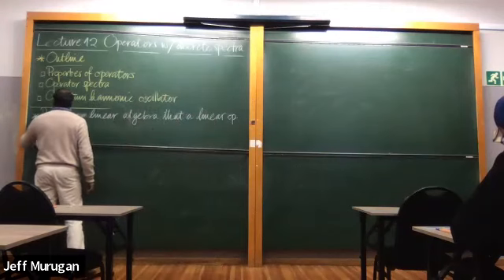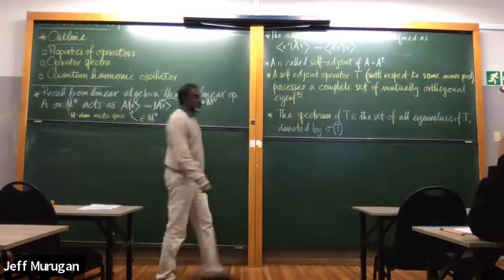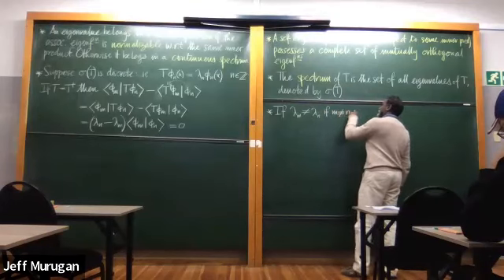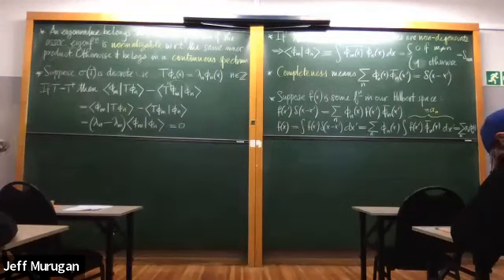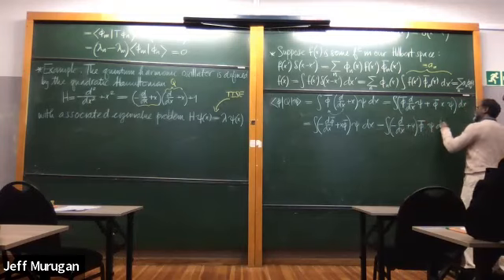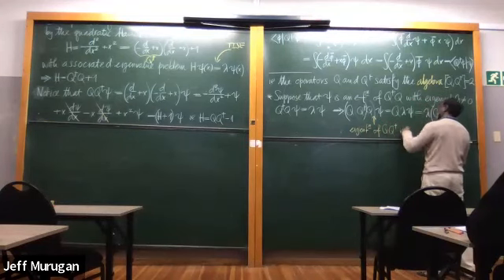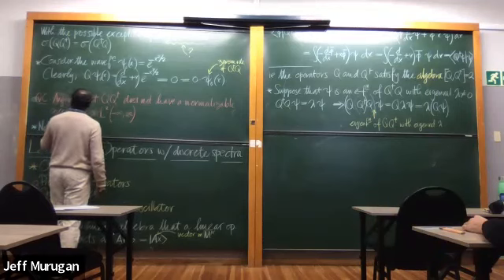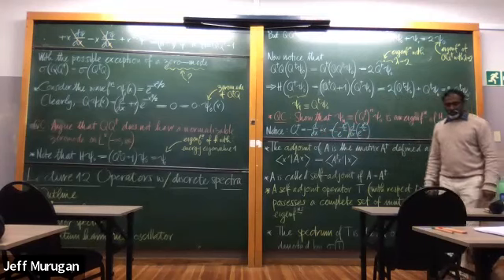Mathematical Physics 2022 - Lecture 12